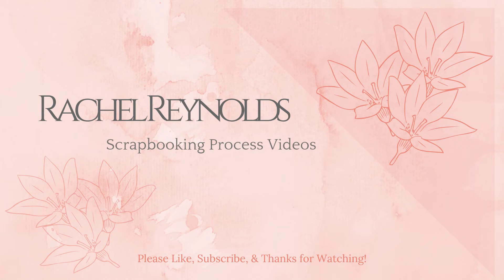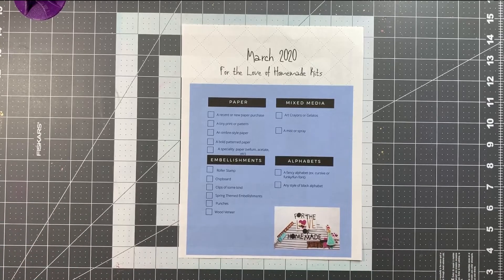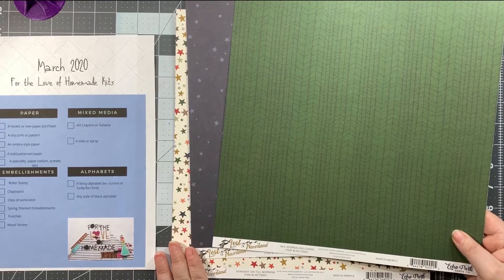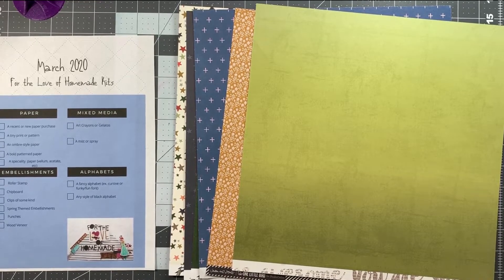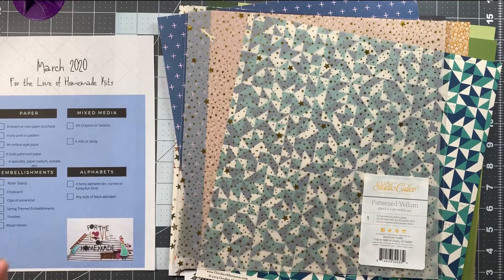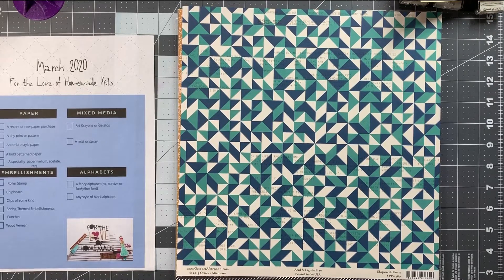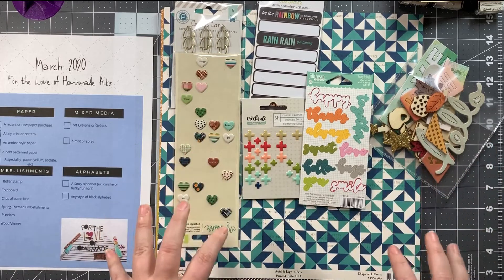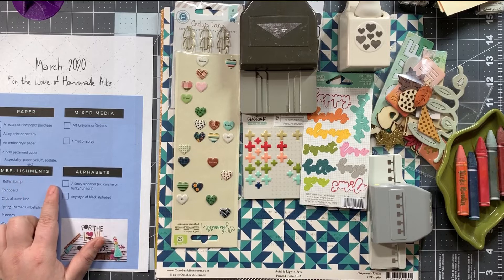For the Love of Homemade Kits: March 2020 Kit Share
I'm sharing the recipe and stash choices I made for my Homemade kit for the month of March 2020.